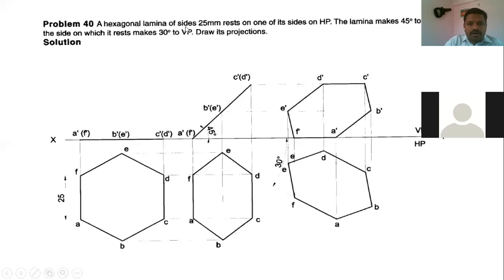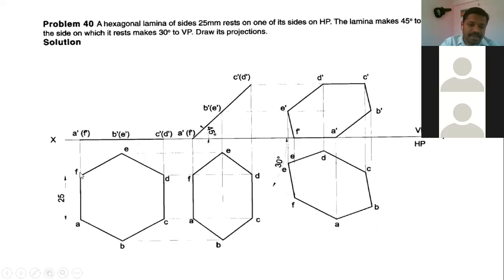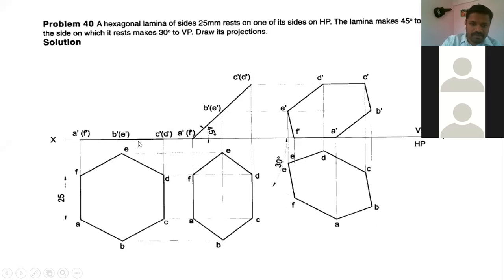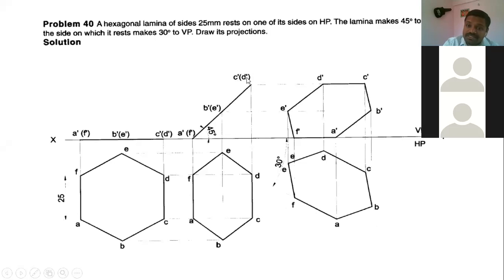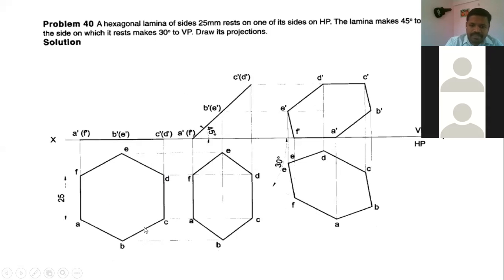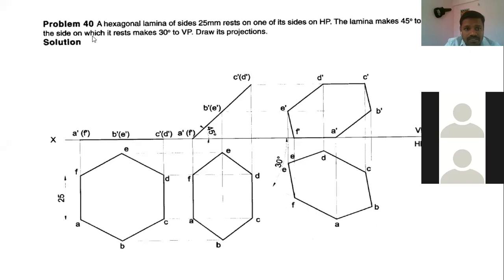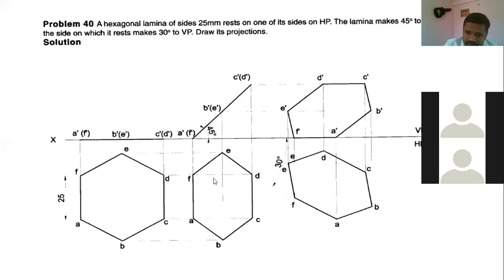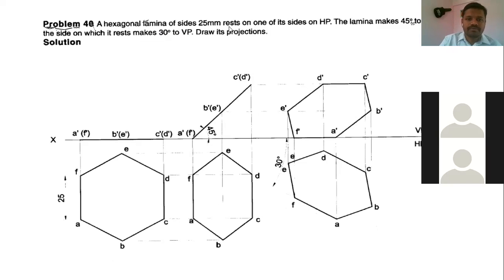projection of hexagonal lamina